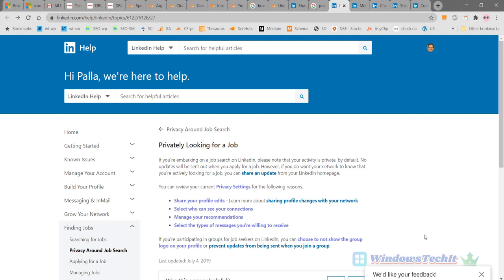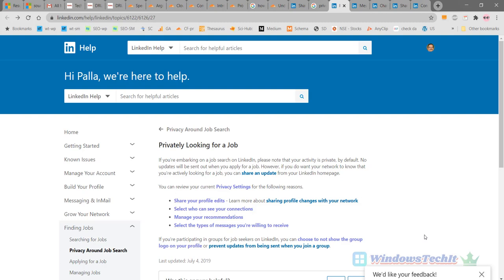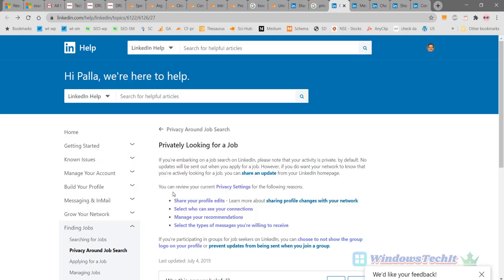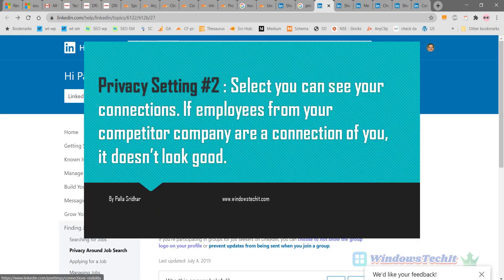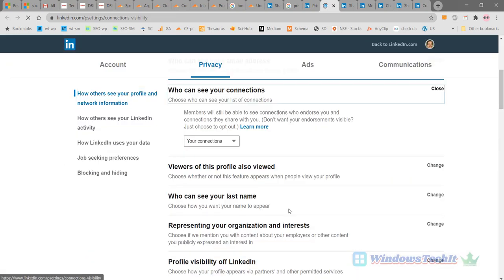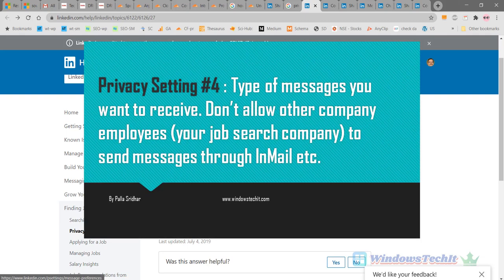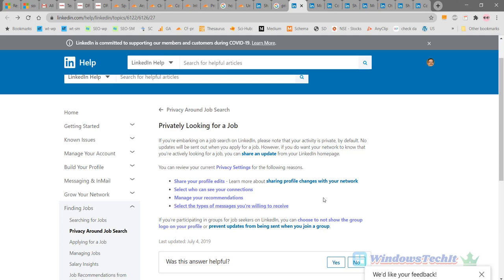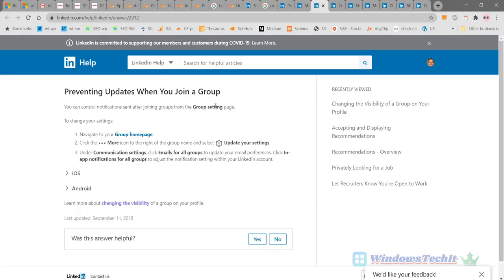Keep your Job Search Private on LinkedIn - 3 Settings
Do you want to make sure that your employer doesn't come to know about your job search on Linkedin?

Then these tips should help you find the right privacy settings.

You want to make sure that your profile changes are not notified to your network. You might have added an additional recommendation or degree to your profile. If your employer comes to know, than he may think you are look out on the job.

On the other hand, your connections include your employer staff. They can be notified about your connections in a competitor company. If there are too many, he may think, you are working for them.

In order to prevent such misconceptions, it is better to do your job search on LinkedIn more privately. By default, LinkedIn will not notify about your job search to anyone.